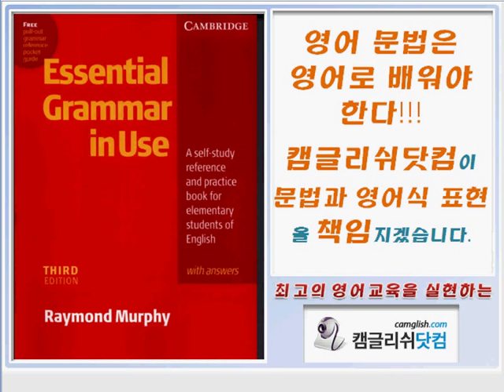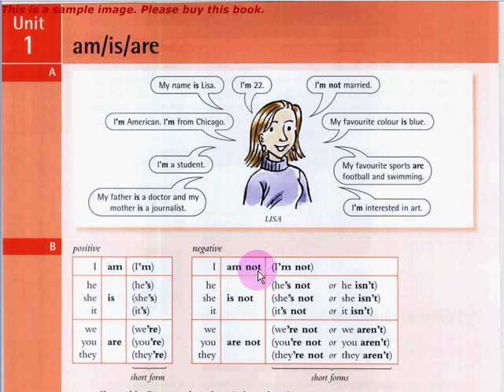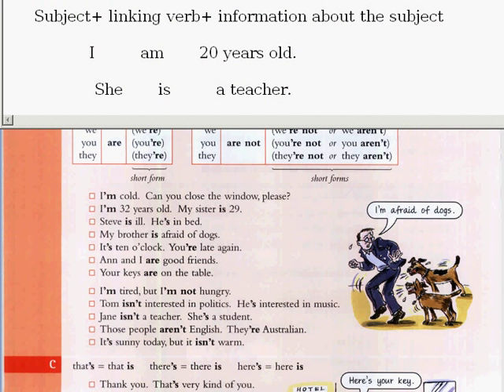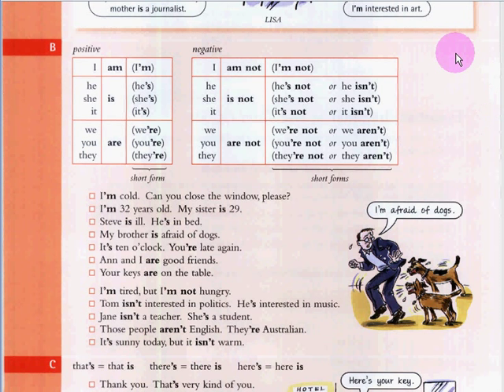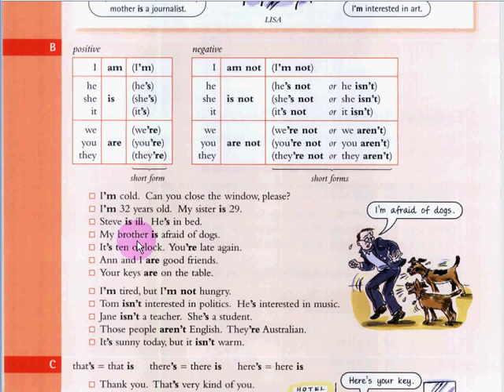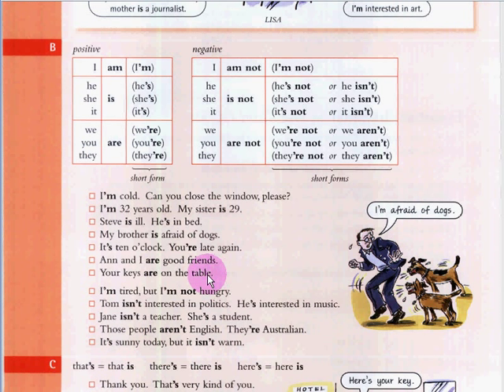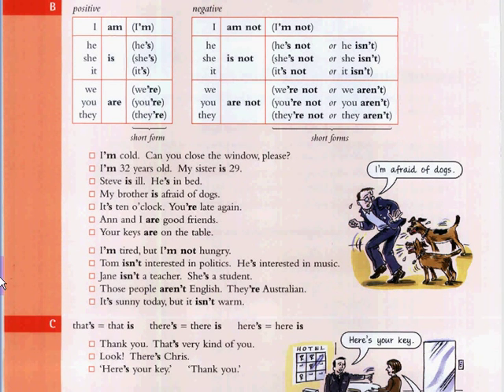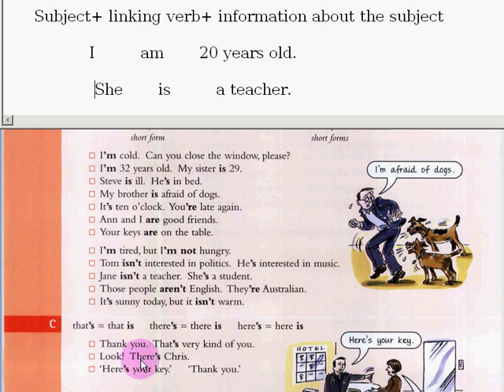EssentialGrammarInUse 001 003 012